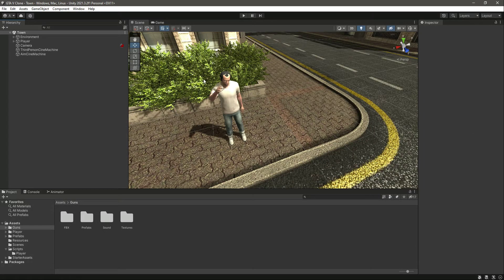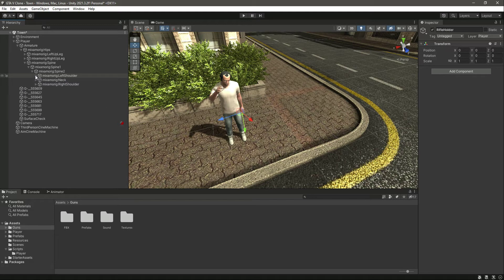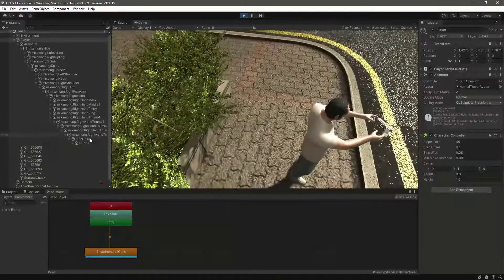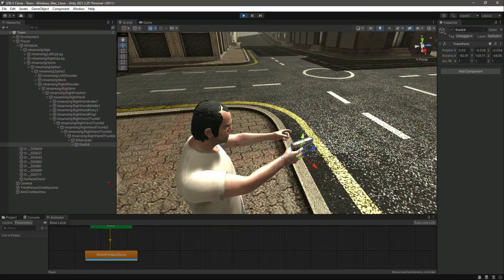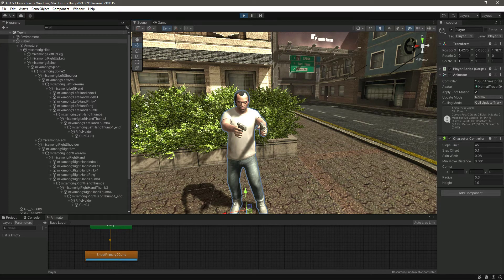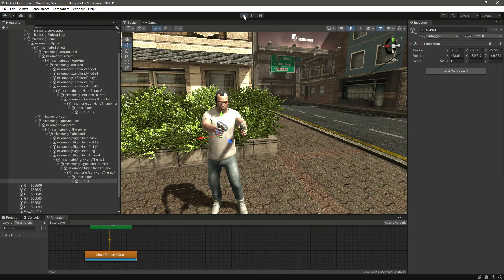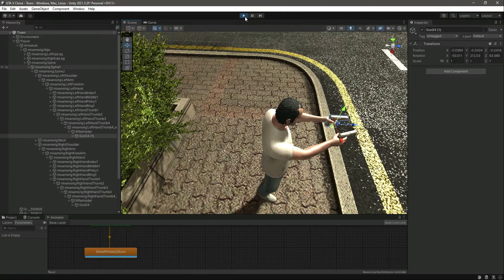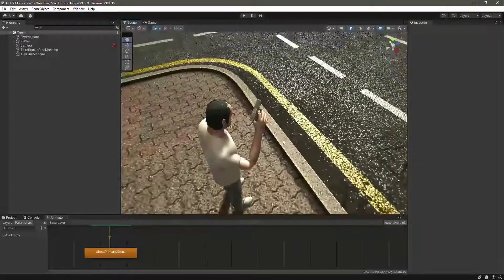Add Two Hands Guns to Player Unity 3D Game Development Course | GTA V Unity Gun Animation Tutorial